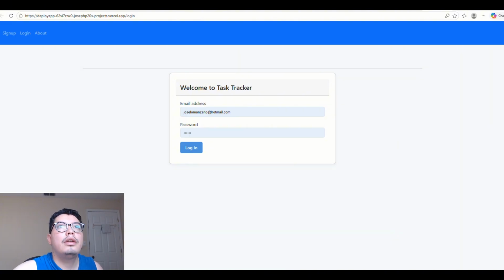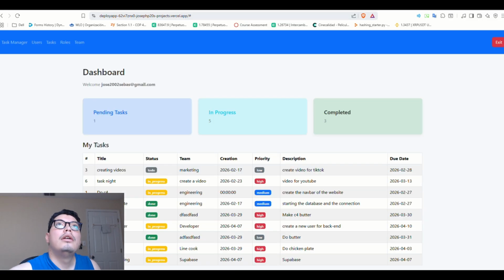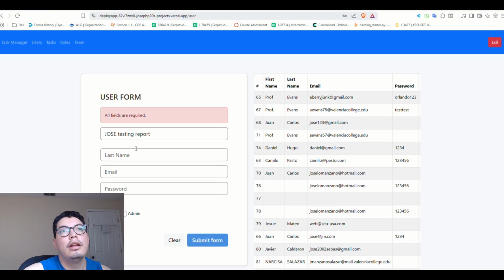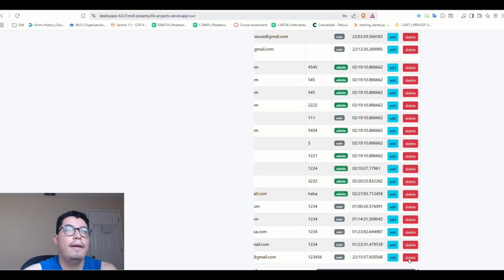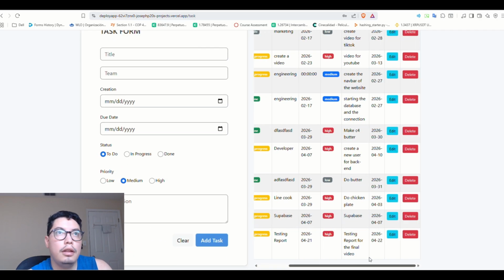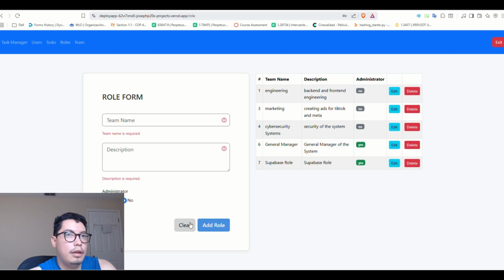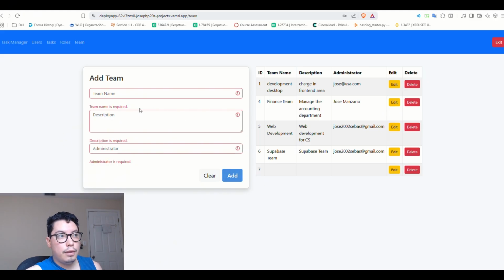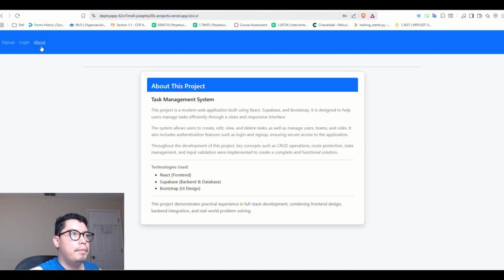Final Video Demonstration and Report